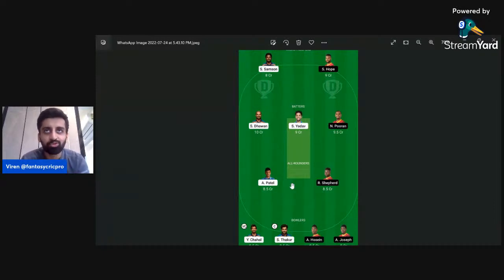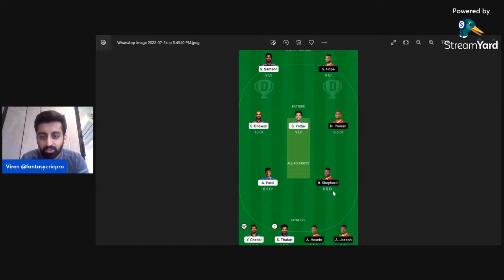West Indies vs India 2nd ODI Pitch & Ground Dimensions | Fantasy Preview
Join us on the Telegram channel for the Final Team